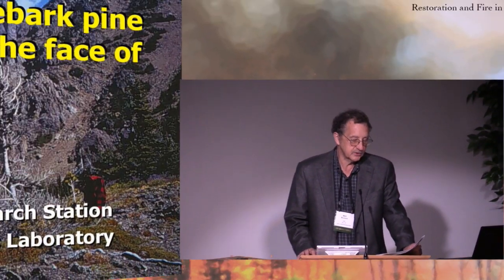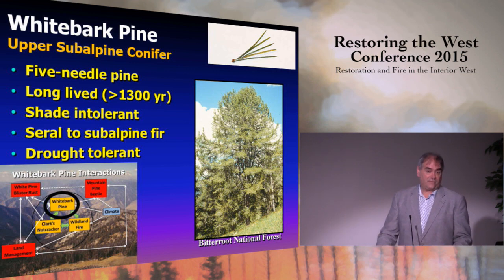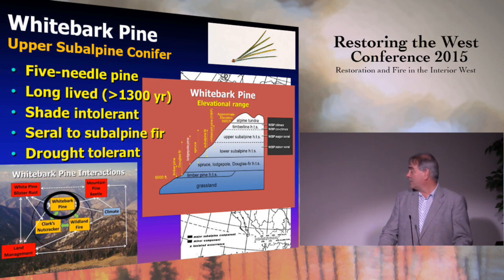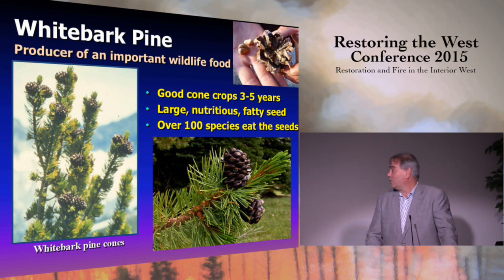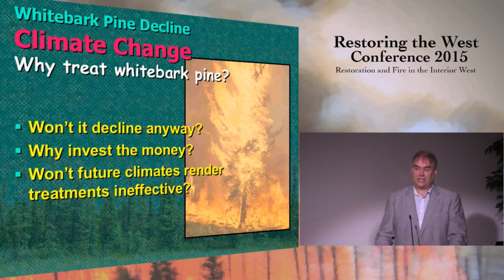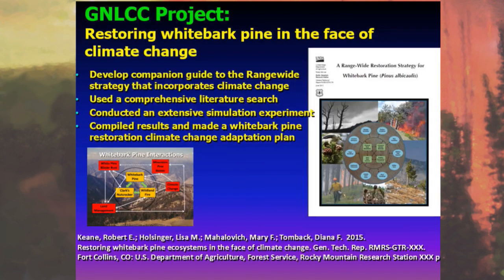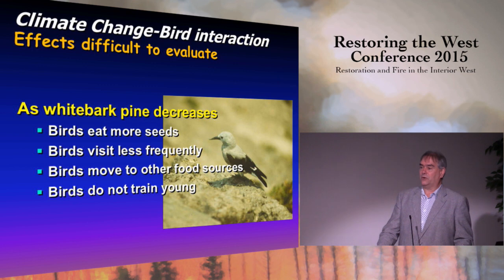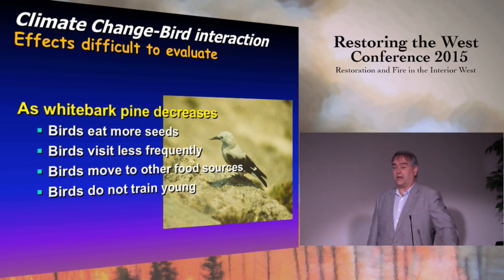Restoring Whitebark Pine Ecosystems of the West in the Face of Climate Change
Speaker: Robert Keane, Research Ecologist, Rocky Mountain Research Station, USDA Forest Service, Missoula, Montana
Event: Restoring the West Conference 2015 - Restoration and Fire in the Interior West